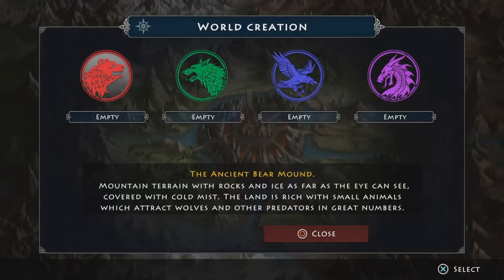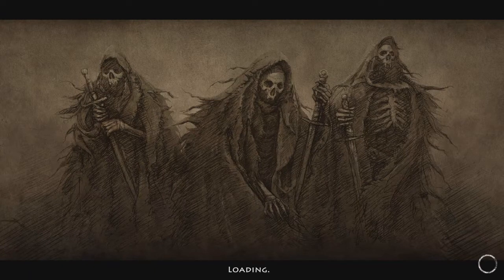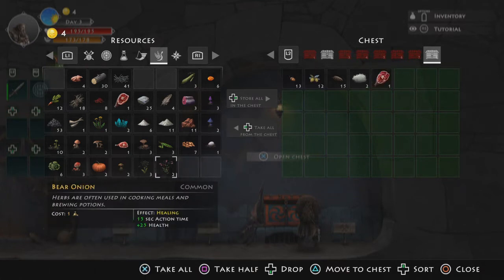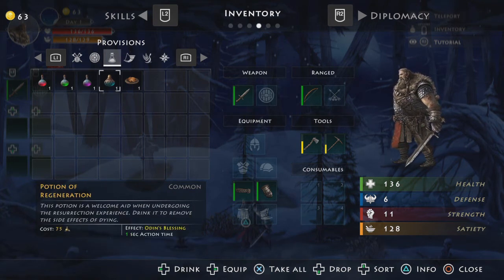Niffelheim PS4 Review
Genre: Action/Adventure/RPG
Developed/Published by Ellada Games, Released 9/20/19, Available on PSN Store for $15. Also available on Xbox One, Nintendo Switch, and Steam.